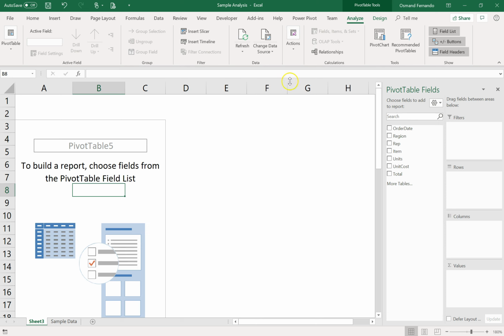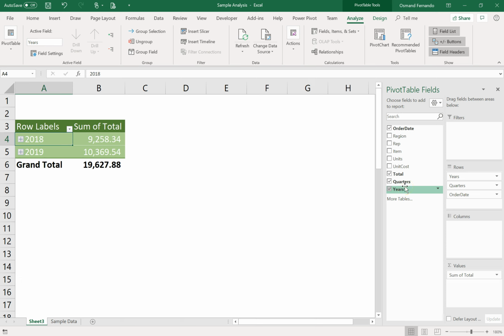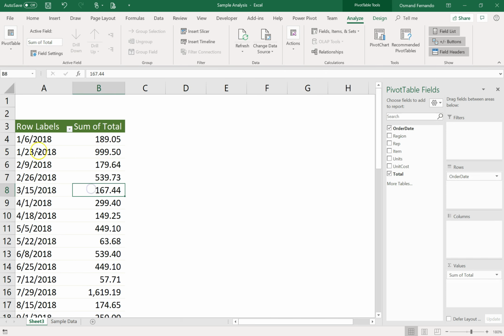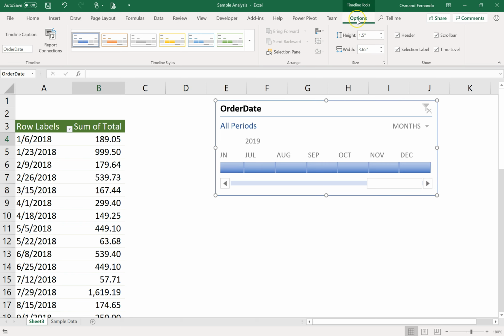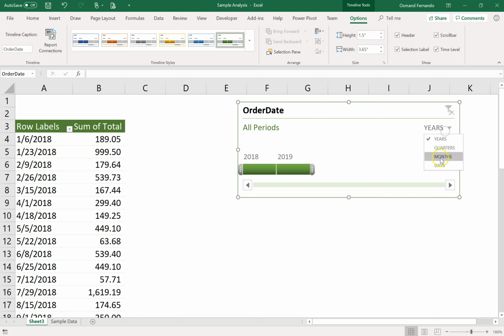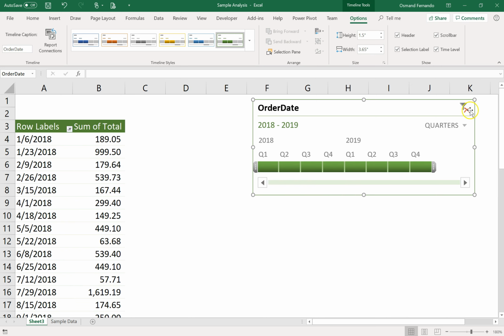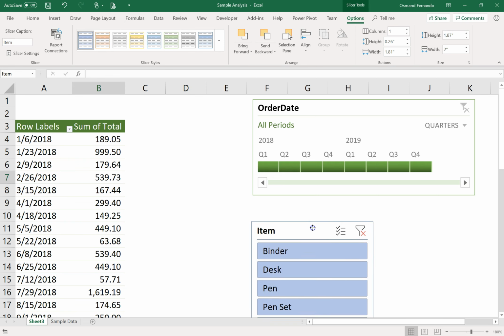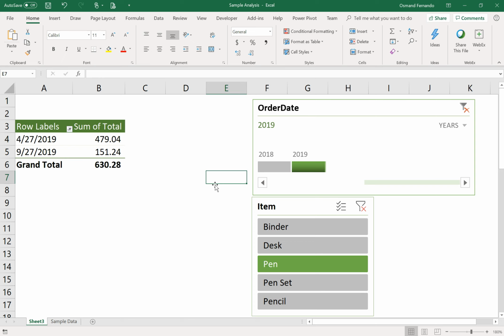Few Minutes with Excel - Lesson 58 - Pivot Table Part 7. Timeline Slicer with Pivot Tables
Few Minutes with Excel - Lesson 58 - Pivot Table Part 7.
Timeline Slicer with Pivot Tables